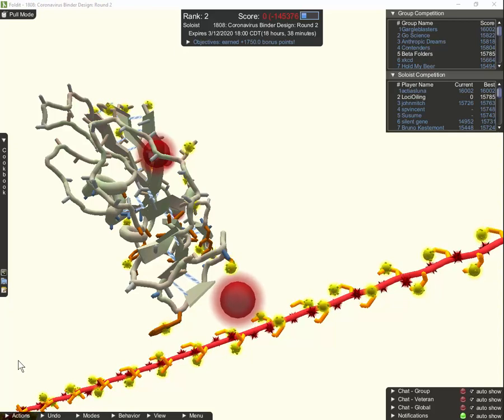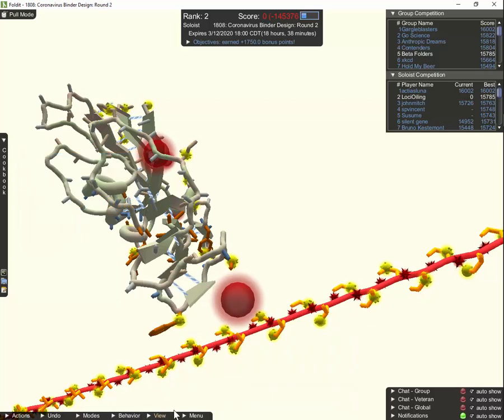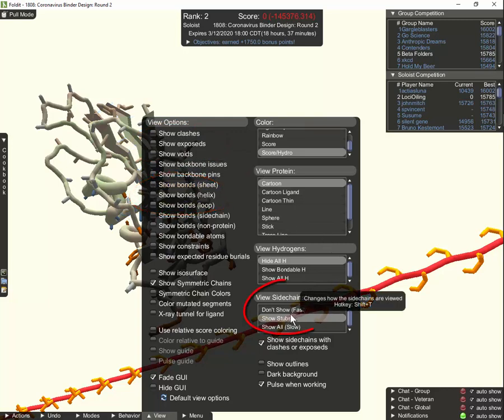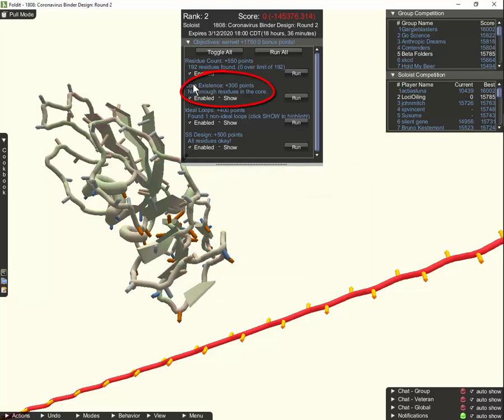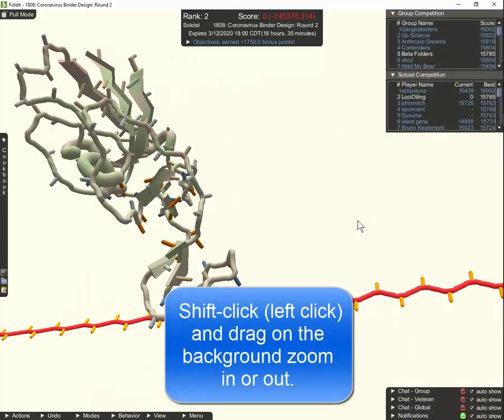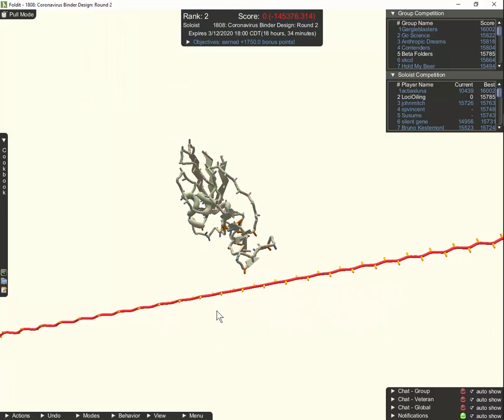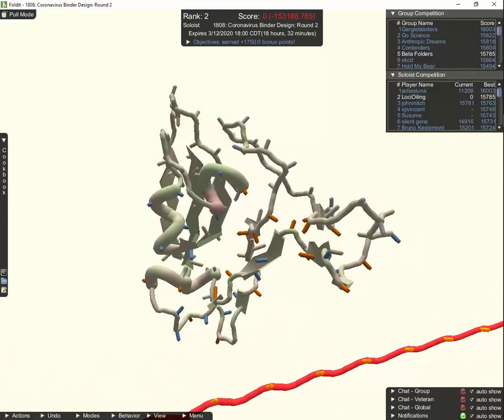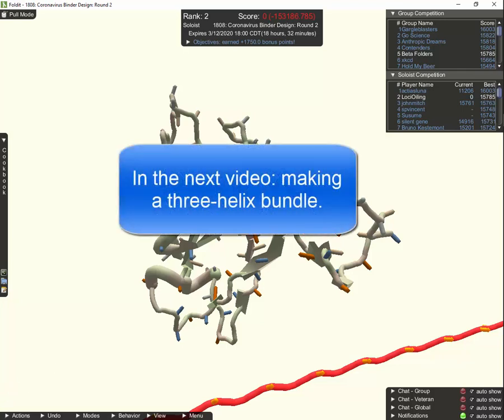Foldit Coronavirus Intro - Part 1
Foldit is an online game where citizen-scientists tackle problem proteins. Foldit is running a series of puzzles that invite players to design a brand-new protein that will attach to the COVID-19 coronavirus. A successful design could be a first step towards a treatment.

In this video, we'll look at customizing your Foldit setup a little before you start folding. We'll also look at what Foldit shows you at the beginning of one of the coronavirus puzzles. Then in the next video, we'll look at making a protein that will score well in Foldit, and try to get it to stick to coronavirus.